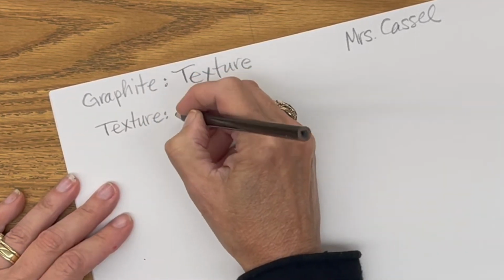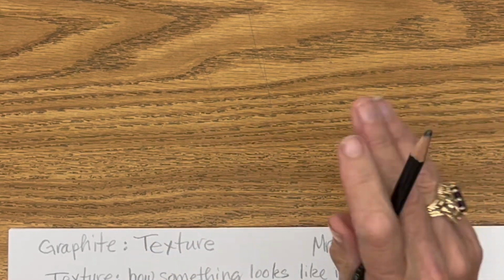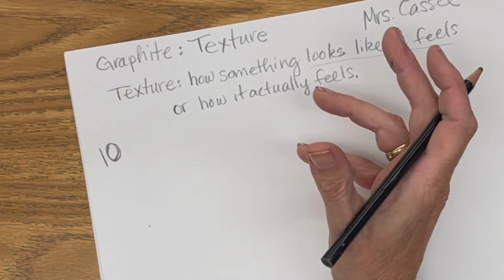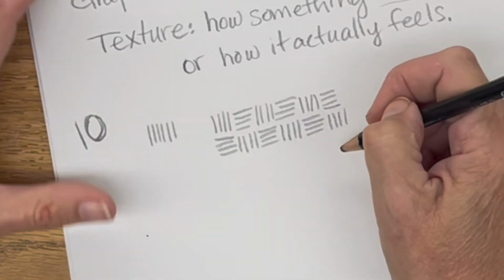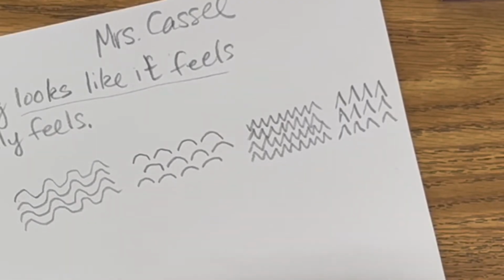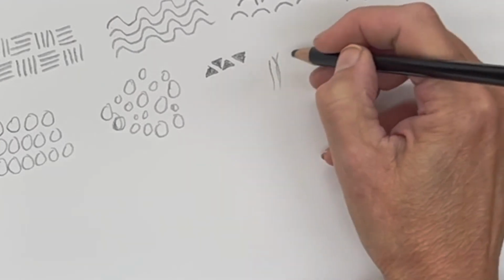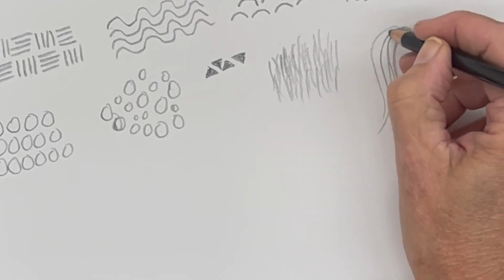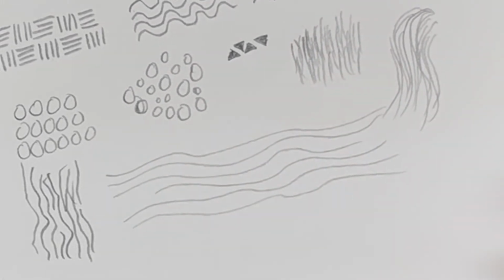Graphite #2 Texture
Creating texture with graphite.